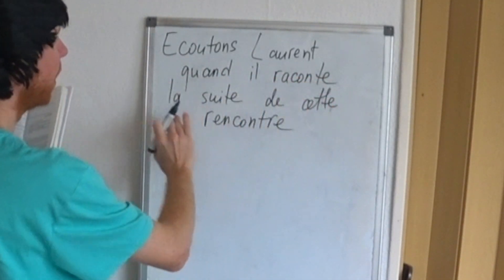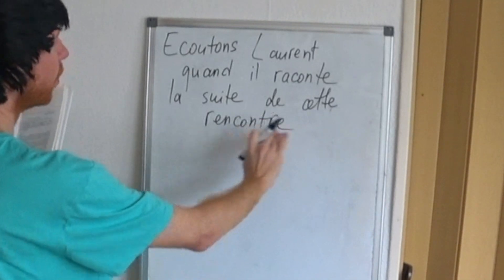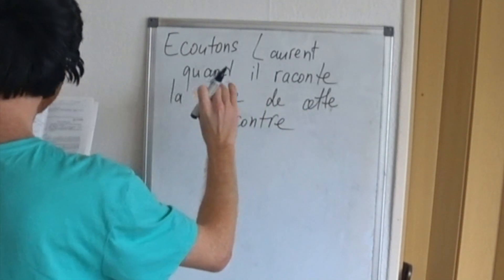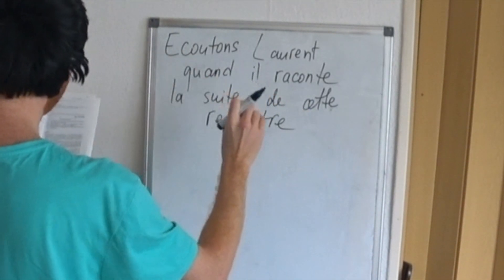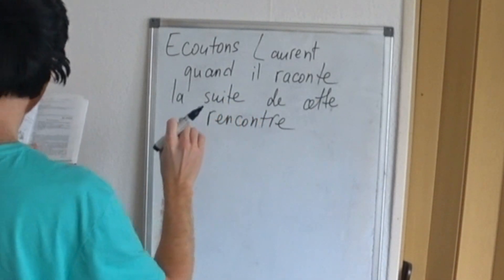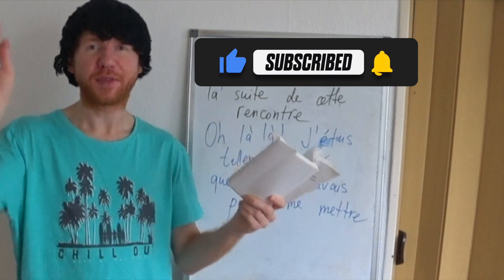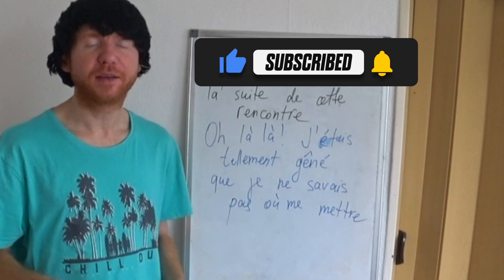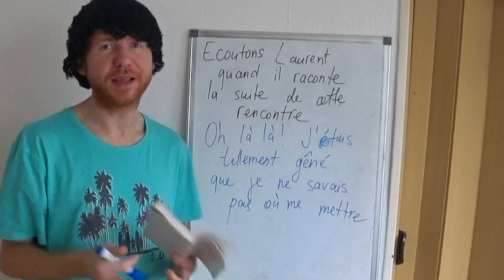"OHLALA" Learning By Doing French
Let's learn together approach. French in dialogs.